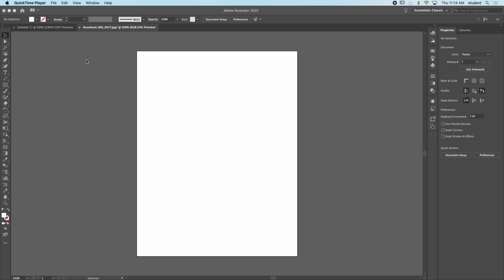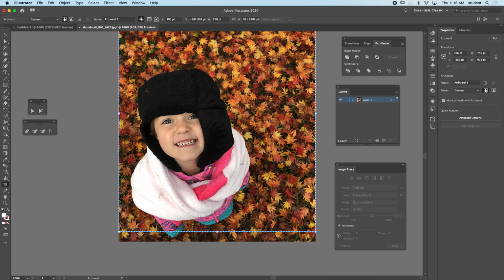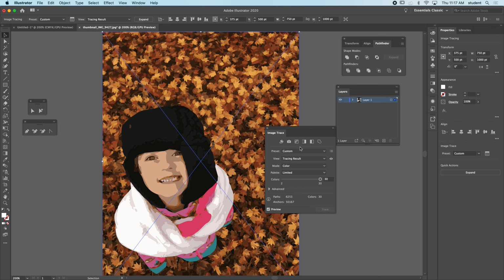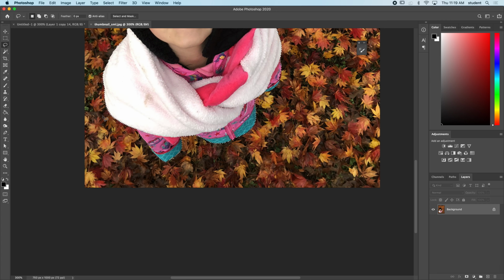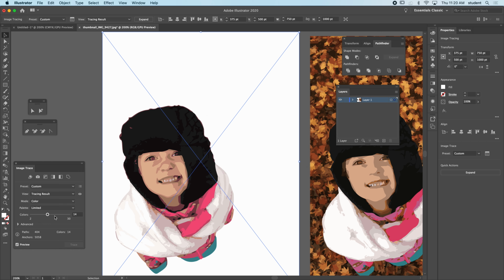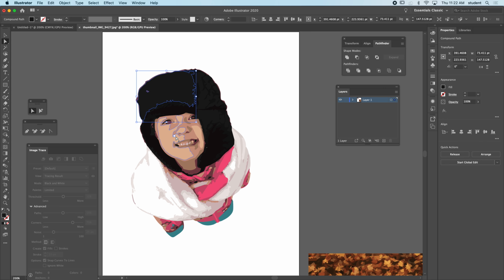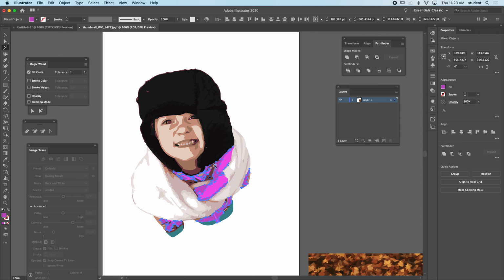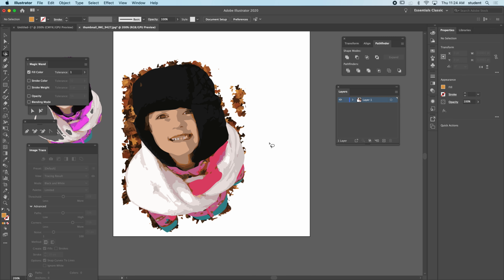Vector Portraits in Illustrator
This tutorial will guide you through the steps of Vectorizing a Portrait using Illustrator 2020.